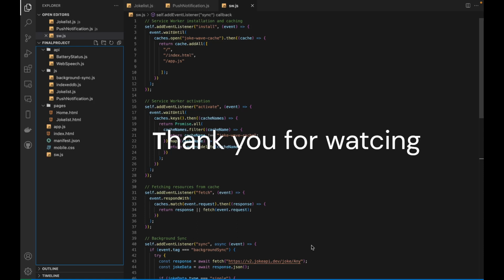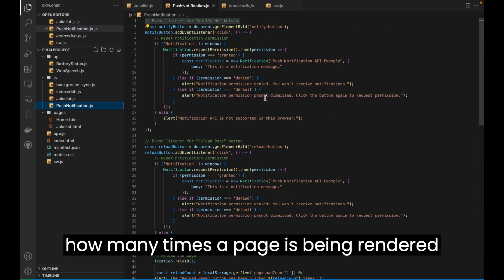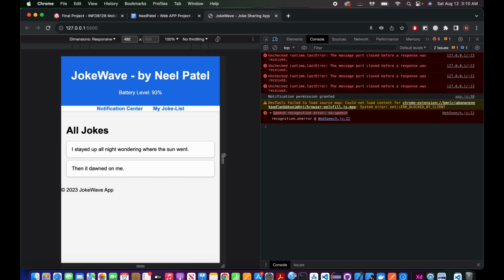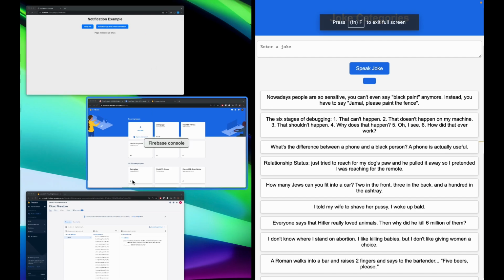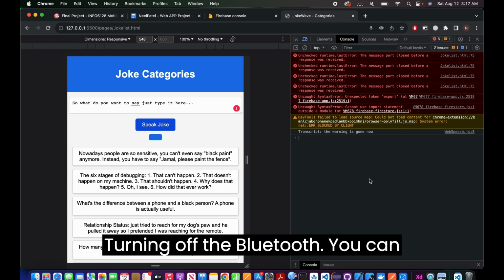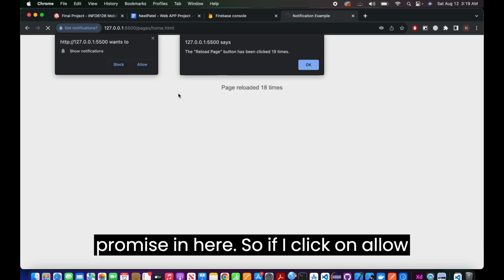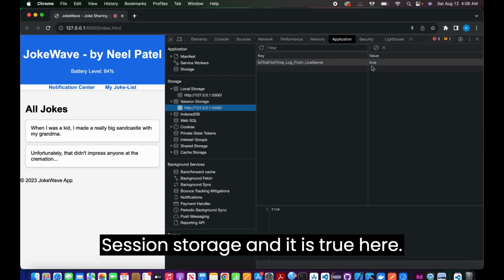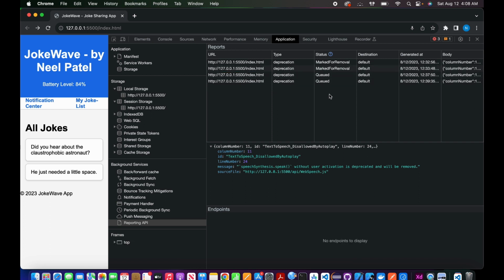Joke Management APP - ProgressiveWebApp--NeelPatel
This is a joke app that uses modern technology to store data, sync data offline, collect information from users, connect to the internet, have an API, and use Firebase Database.